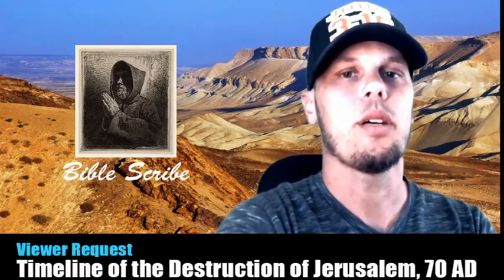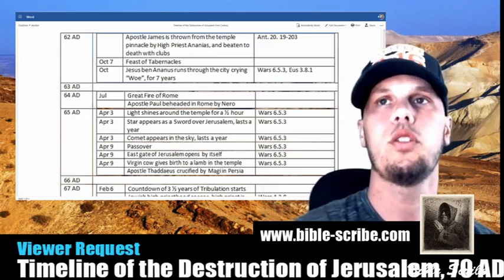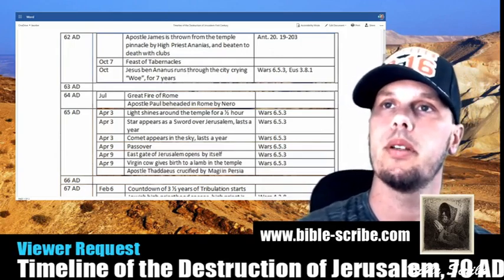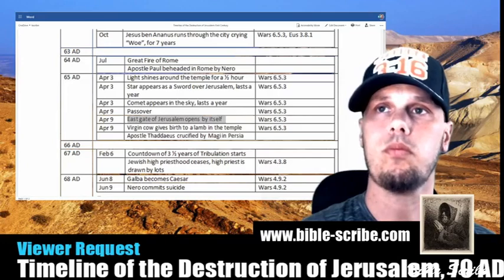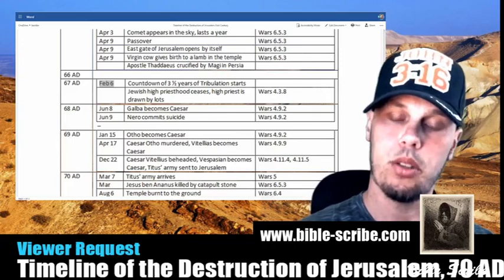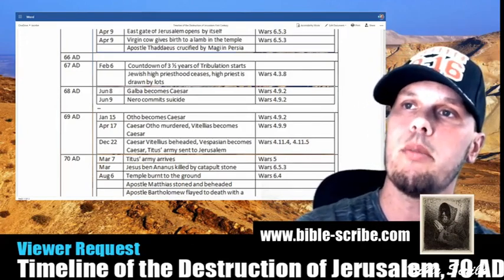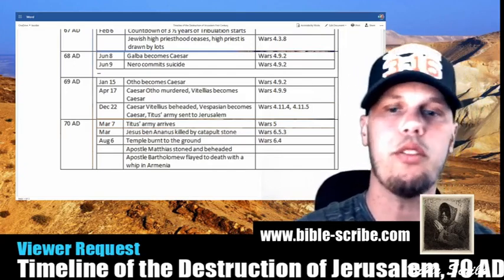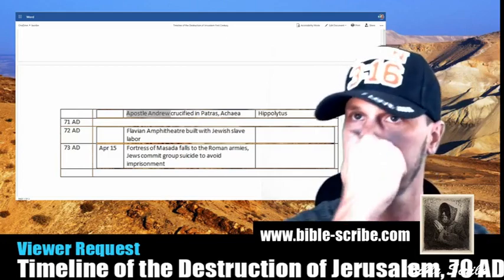Timeline of the Destruction of Jerusalem, 70 AD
This is a simple timeline of the years just before and after 70 AD, when Jerusalem was sieged by the Roman armies of Titus, and the Temple of the Jews was destroyed, in DIRECT fulfillment of the prophecies of God from the prophets, Jesus in the Olivet Discourse, and the book of John's vision, Revelation.

For notes, links and blog post...